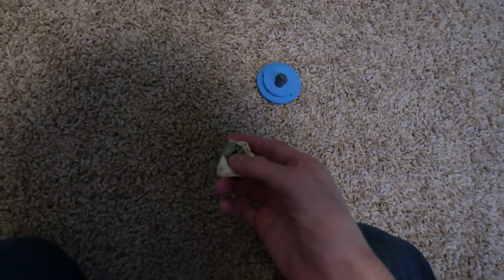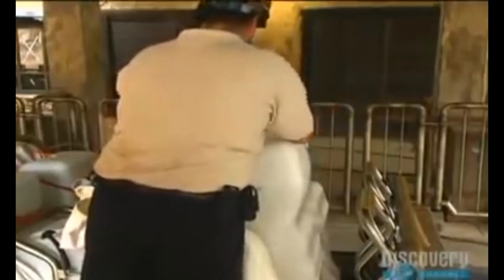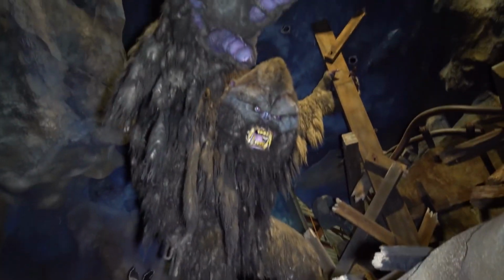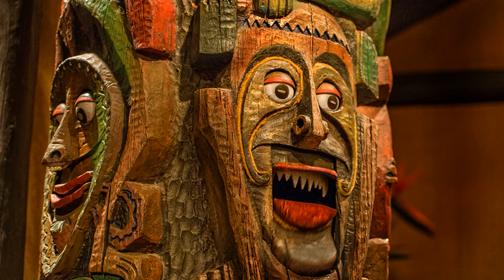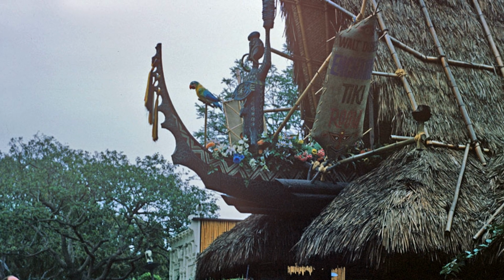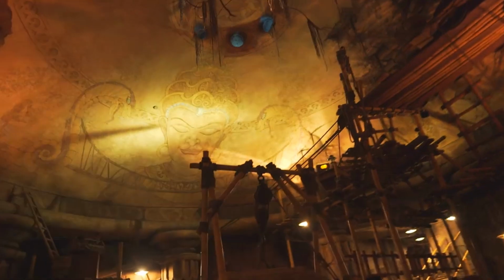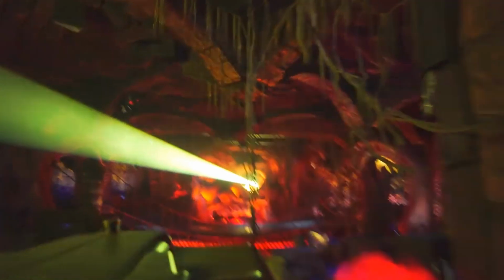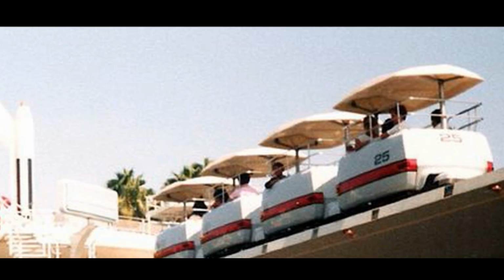BROKEN Items That Disney Left ABANDONED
From tikis to yetis, torches to walls. Yeah, walls. Today let's take a look back in time at some broken items and effects that Disney never really bothered to fix.

Video Credits:

Kaily came up with the idea for the video.